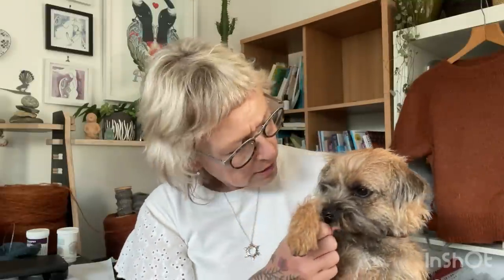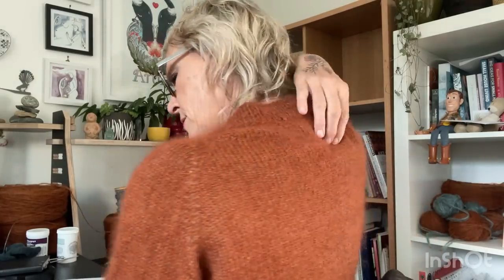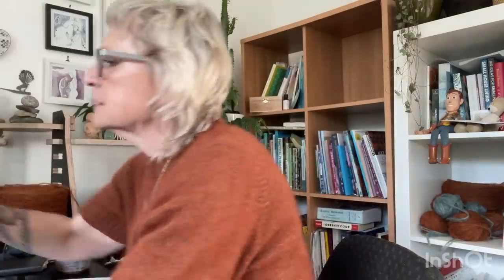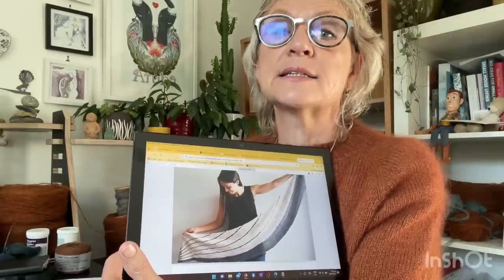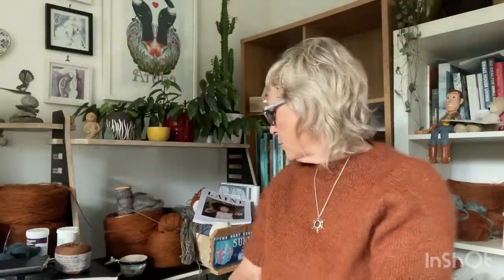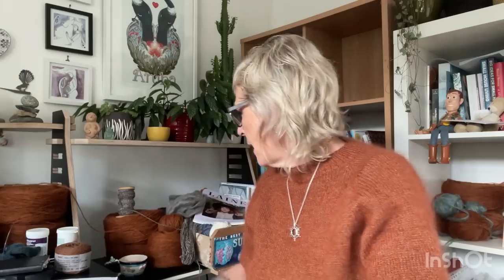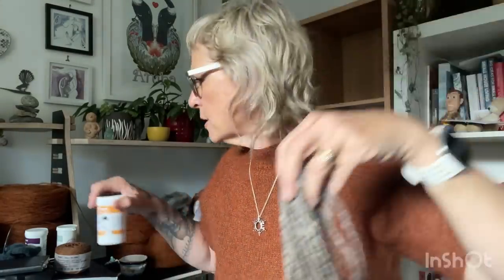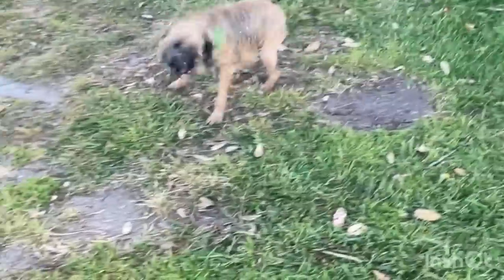Episode 5. Knitting blog from New Zealand. Update of mill. Videos and photos at end.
Welcome to @myimperfectknittinglife9104 patterns etc will follow soon